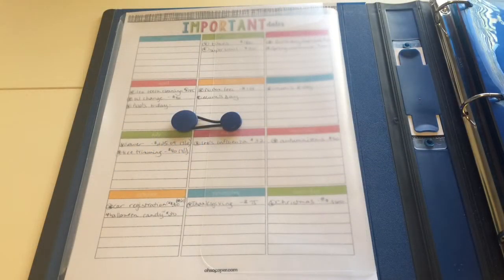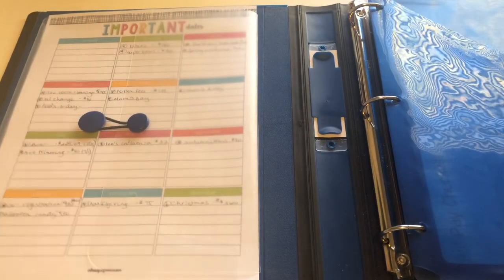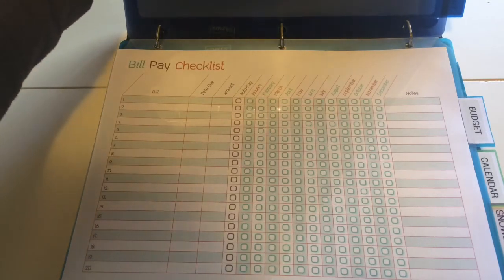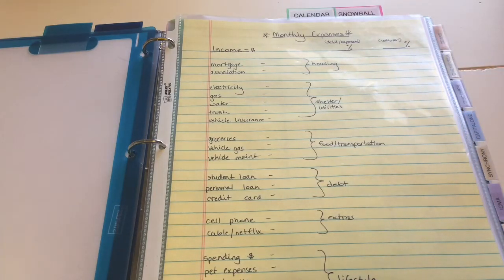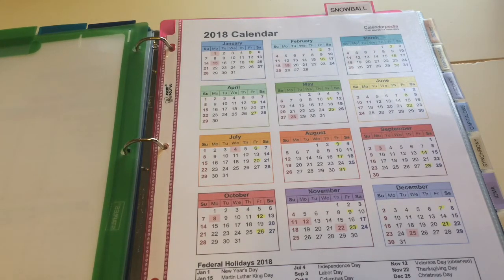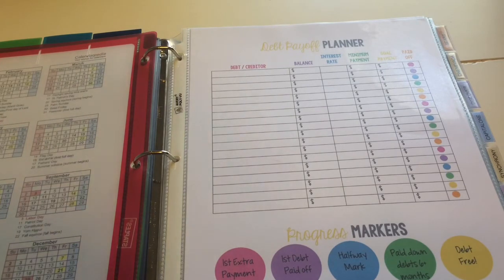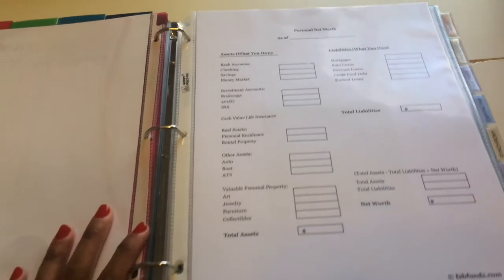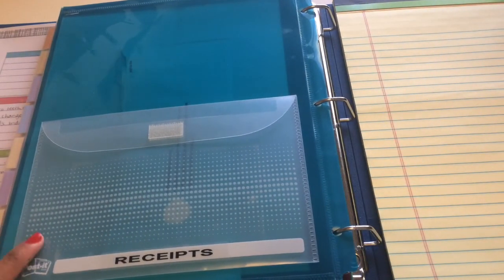2018 Budget Binder!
2018 Budget Binder.  If you have any questions or comments, please leave below.